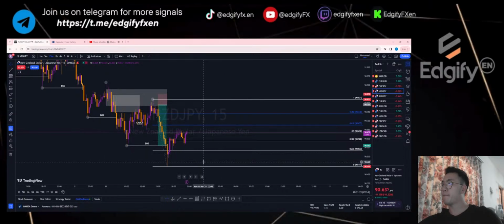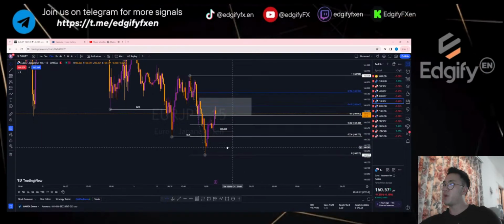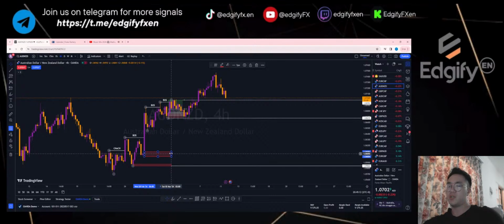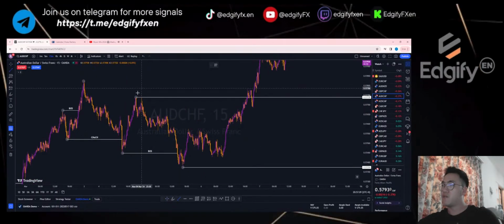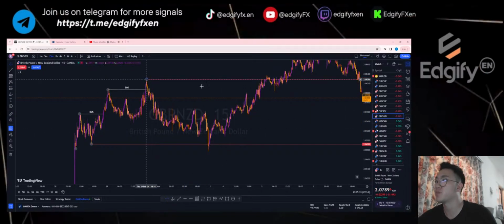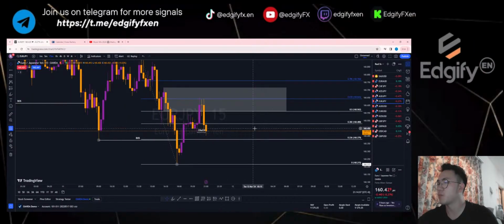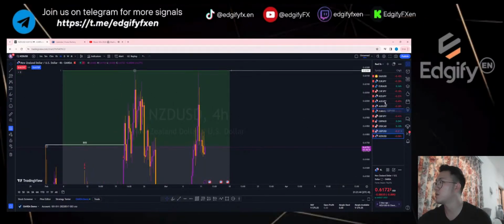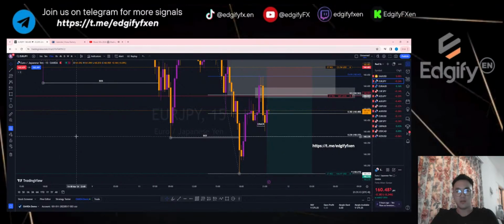LIVE TRADING New York Session (11/03/2024）